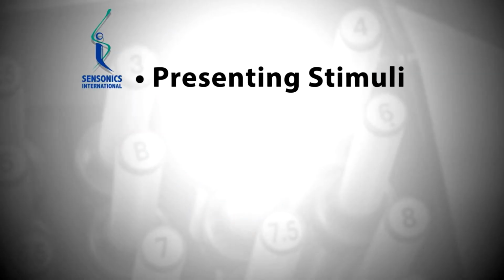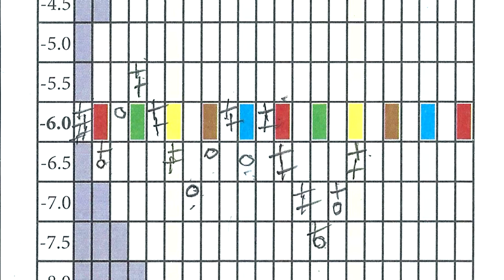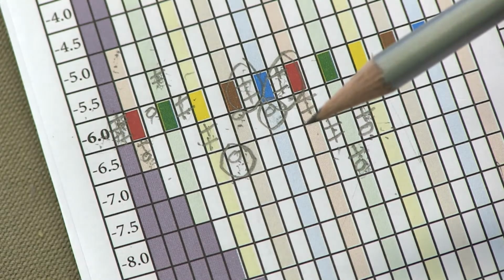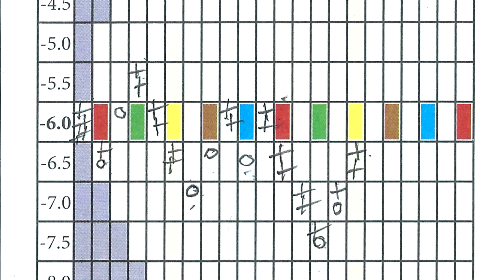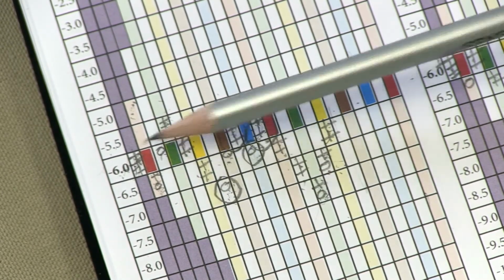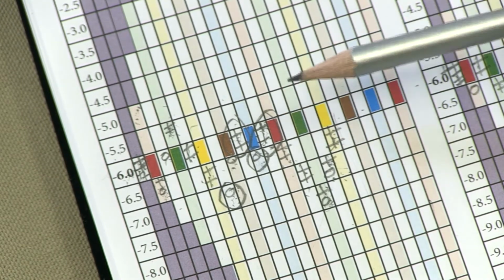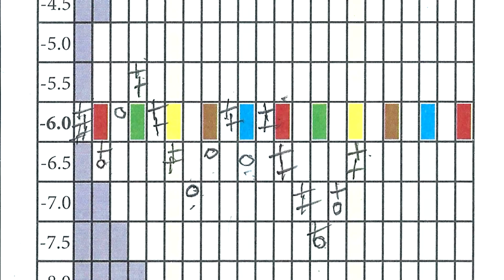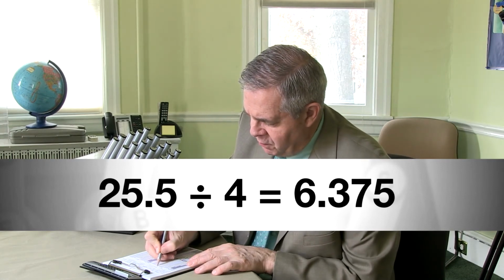Sensonics International Snap and Sniff Olfactory Threshold Test Instructional Video